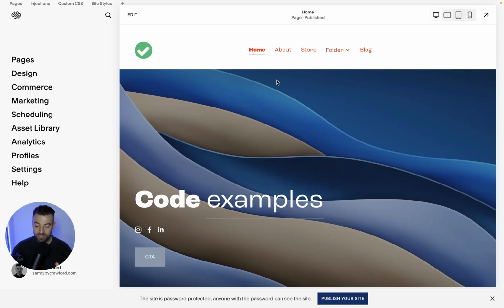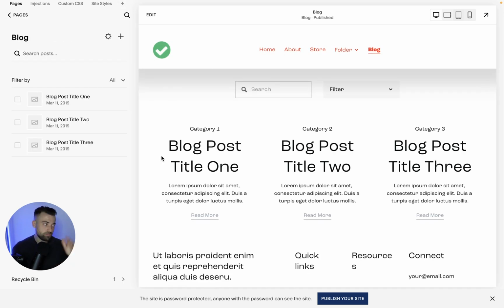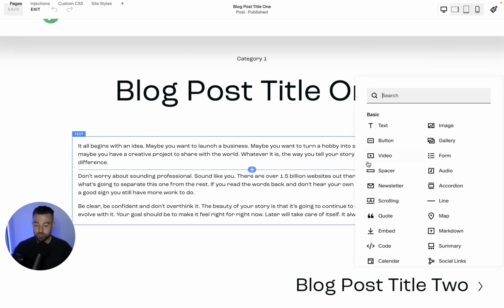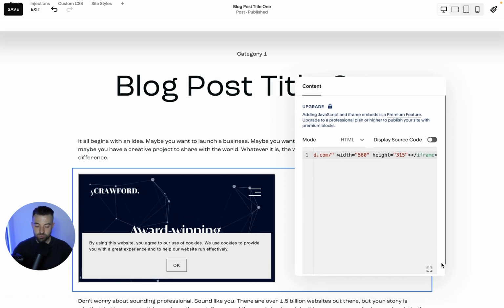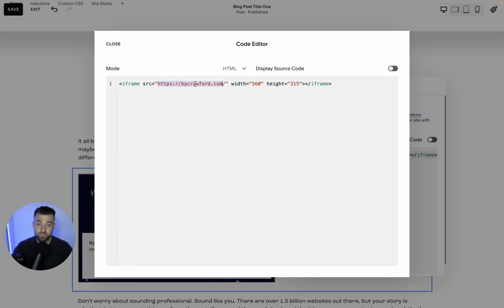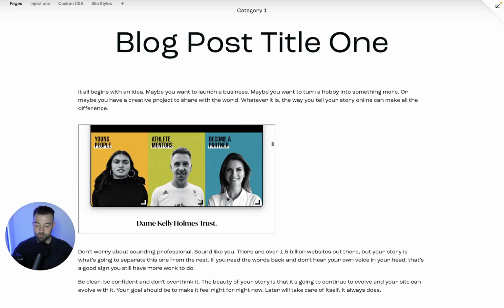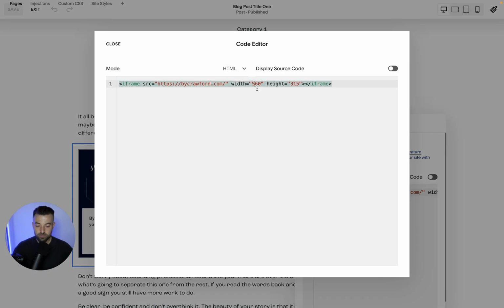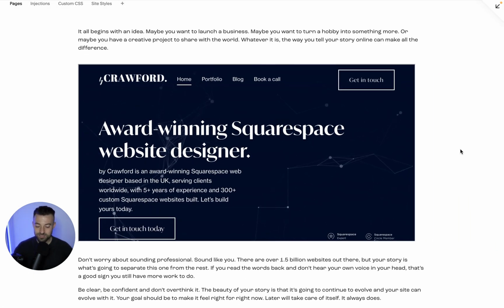How to Embed an iFrame on a Squarespace Website [Expert Guide]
Sound complicated? It doesn’t need to be. Check out the latest by Crawford tutorial to find out how to embed an iFrame on a Squarespace website.

Timestamps

00:00 Intro
00:28 Step-by-step
01:27 Code
03:09 Outro